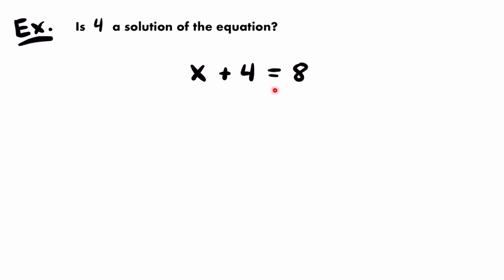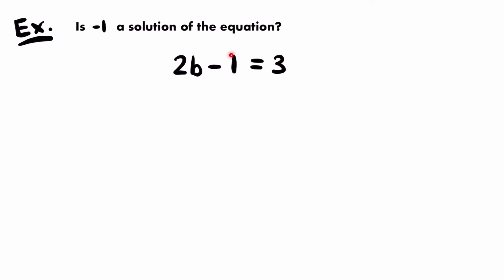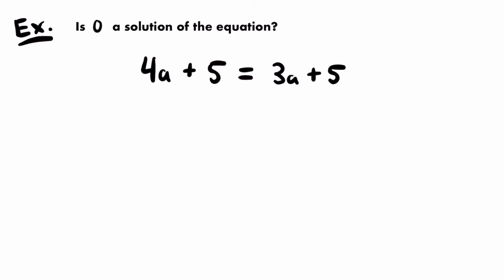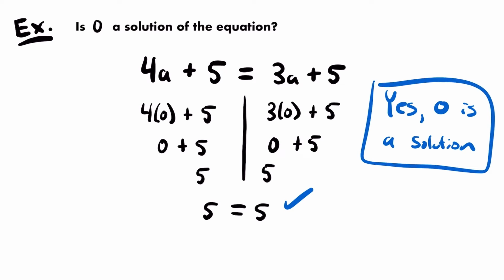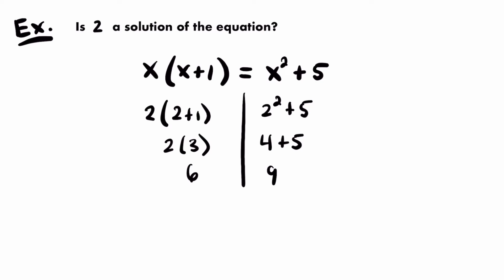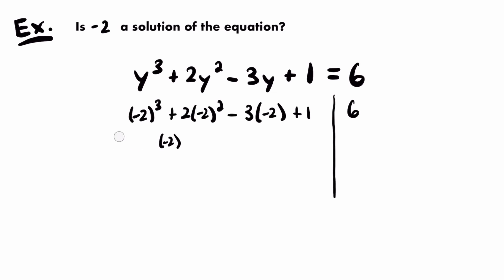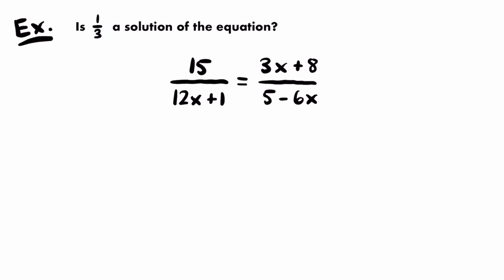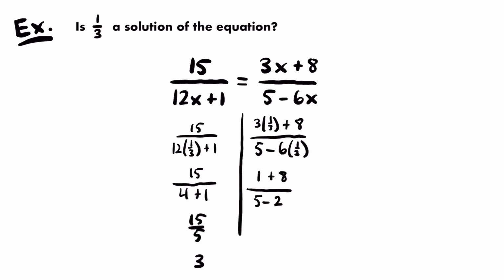Checking if a Number is a Solution of an Equation Examples | Algebra - JK Math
Examples For How to Check if a Number is a Solution of an Equation (Algebra)

In this video we practice checking if numbers are solutions to equations. To do this, we plug/substitute in the number in question for the variable in the equation and simplify, checking if both sides of the equation are equal. If they are, the number is a solution. If not, the number is not a solution.

This video series is designed to help students understand the concepts of Algebra at a grounded level. No long, boring, and unnecessary explanations, just what you need to know at a reasonable and digestible pace, with the goal of each video being shorter than the average school lecture!

Algebra requires a solid understanding of pre-algebra concepts including fractions, percents, decimals, using a number line, and fluency in basic math operations like addition, subtraction, multiplication, division, and powers, as well as the order of those operations (PEMDAS). If you are not familiar with these prerequisite topics, be sure to learn them first!

Video Chapters:
0:00 Example 1: Is 4 a solution of x+4=8?
1:24 Example 2: Is -1 a solution of 2b-1=3?
3:30 Example 3: Is 0 a solution of 4a+5=3a+5?
6:19 Example 4: Is 2 a solution of x(x+1)=x²+5?
8:00 Example 5: Is -2 a solution of y^3+2y²-3y+1=6?
10:57 Example 6: Is 1/3 a solution of 15/(12x+1)=(3x+8)/(5-6x)?